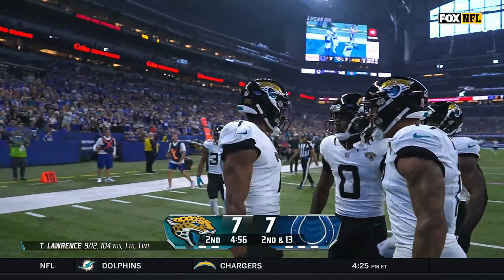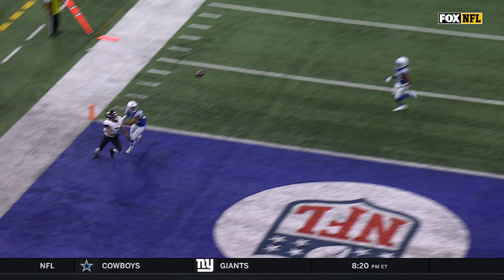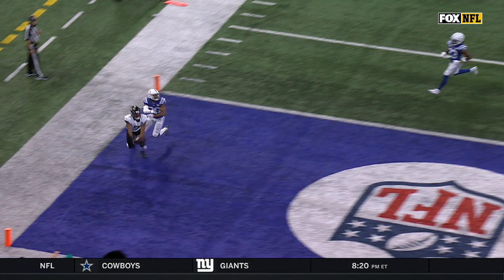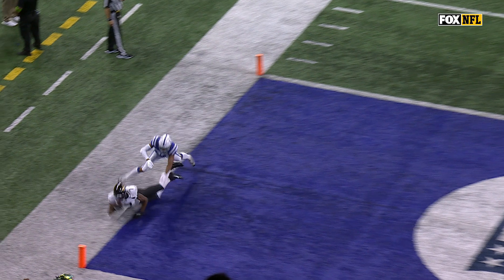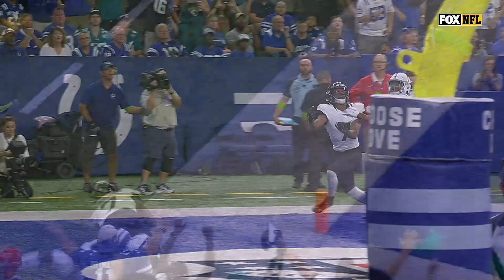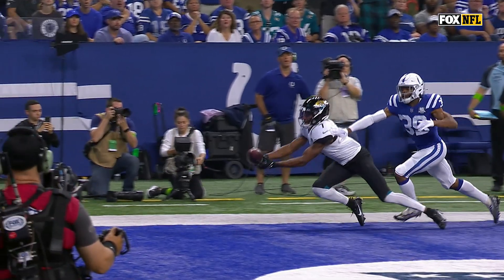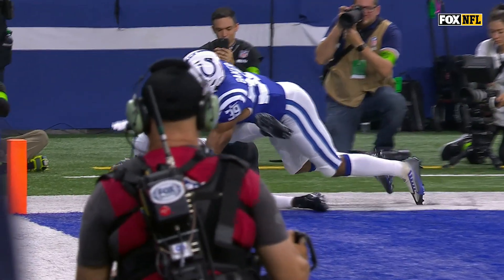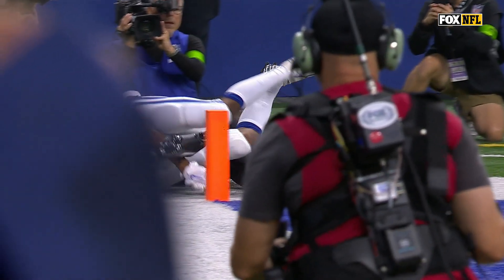Zay Jones Catches Touchdowns like me fr